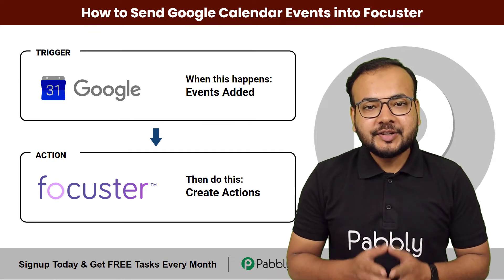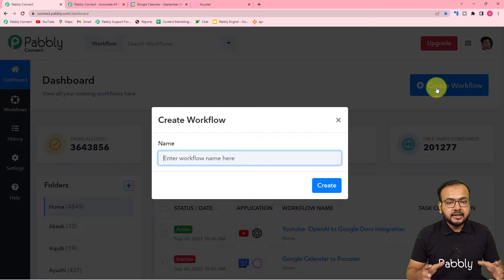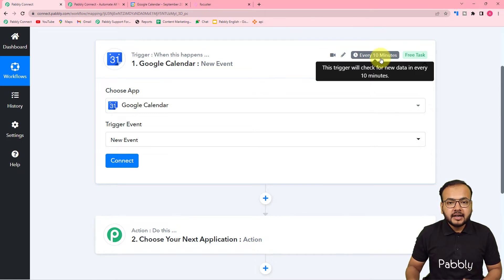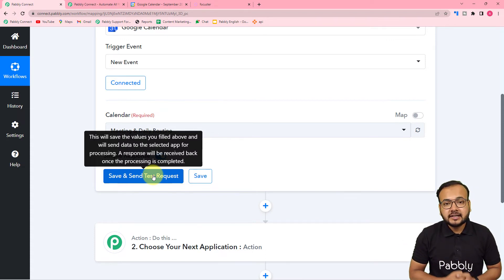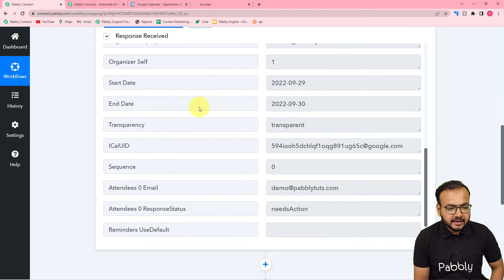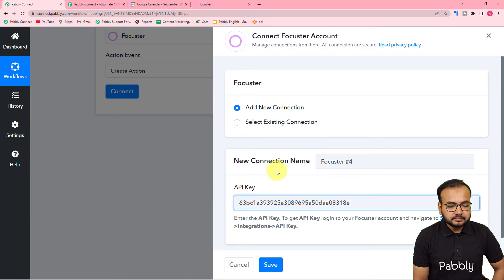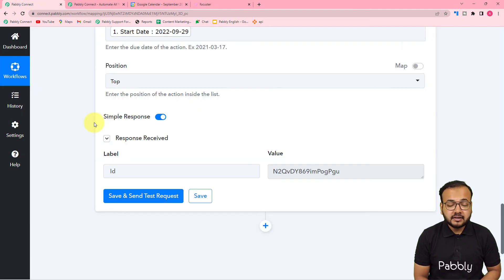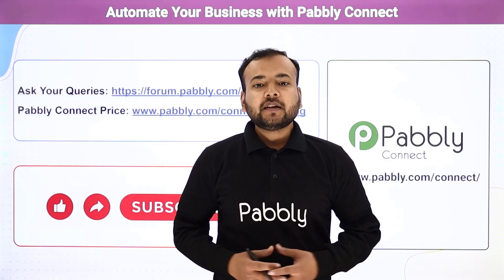How to Send Google Calendar Events into Focuster - Google Calendar Focuster Integration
In this video, Pabbly Connect's Google Calendar integration lets you send events from Google Calendar to Focuster. This will help you automate your tasks and events in Google Calendar and keep your Focuster account organized. With Pabbly Connect, you can create tasks in Focuster from events in Google Calendar as soon as they are created or updated. The integration also gives you the option to add labels, assign tasks to users, set due dates and more.